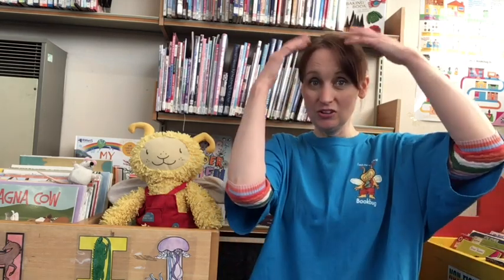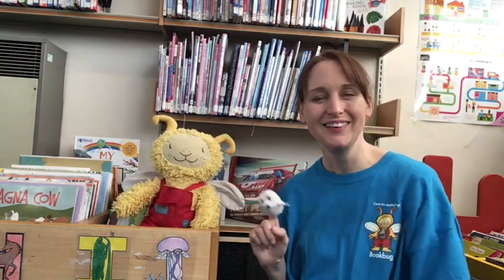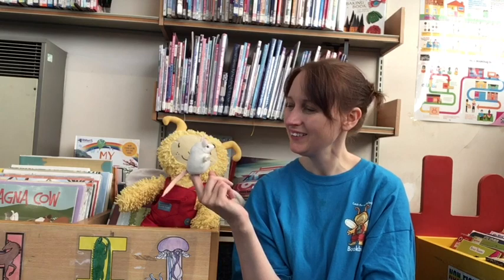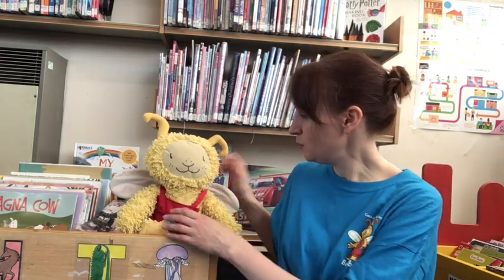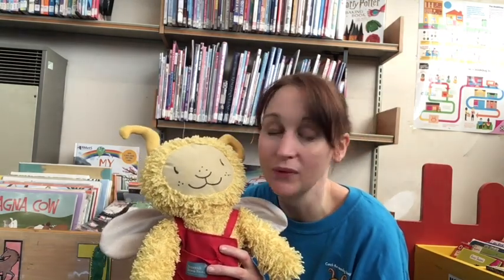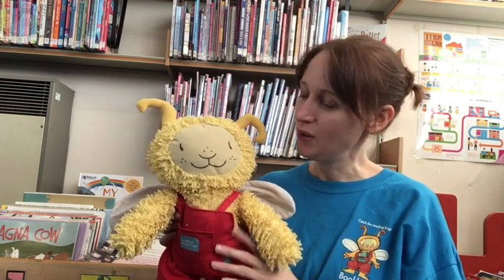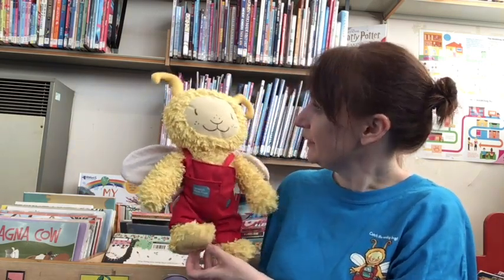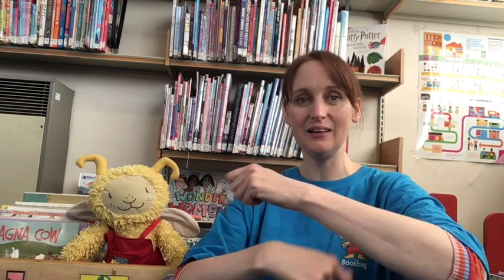Bookbug Online Session - 16/10/21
Enjoy the latest video from our Bookbug team.

For today's session, we are asking YOU to be the storyteller.
There will be a break during the pre-recorded session to allow to read a story to your little ones.
It could be your favourite book, a new book, an eBook or made up story. It's entirely up to you!